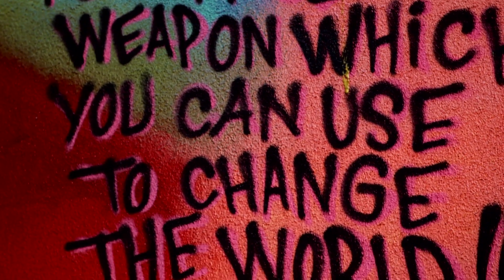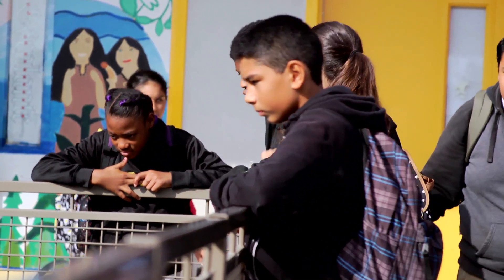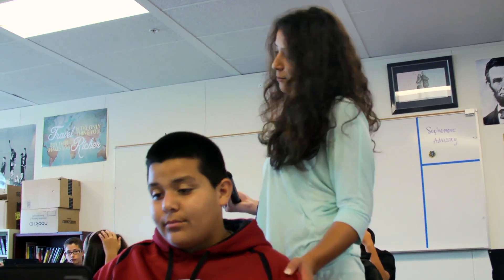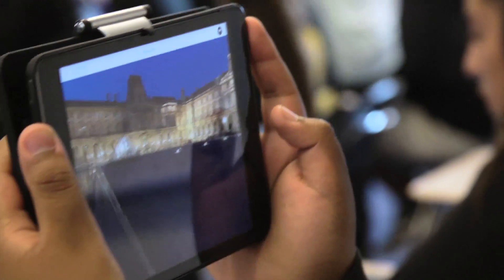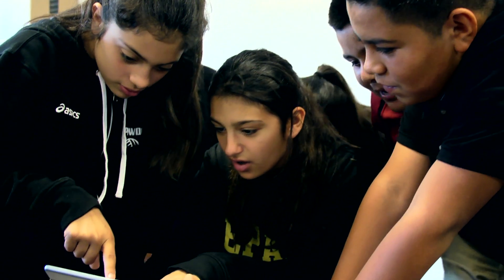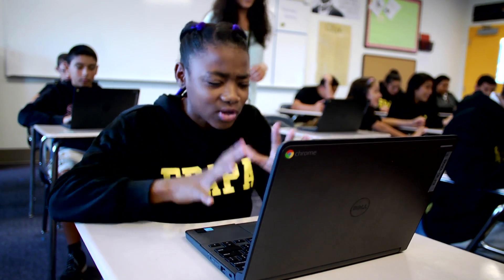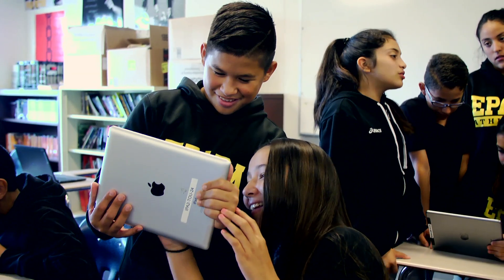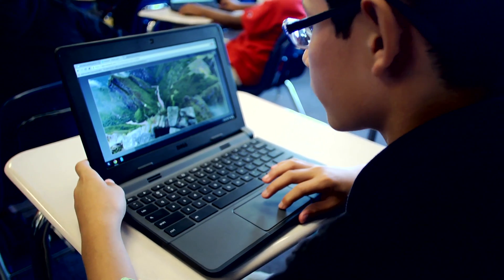Nearpod VR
Nearpod VR allows teachers to take students on virtual field trips anywhere in the world and beyond. Imagine visiting The Great Pyramids, The Taj Mahal, The Great Barrier Reef or even Mars - right from your classroom! Interested in getting FREE Nearpod VR headsets for your school or district? to learn how!